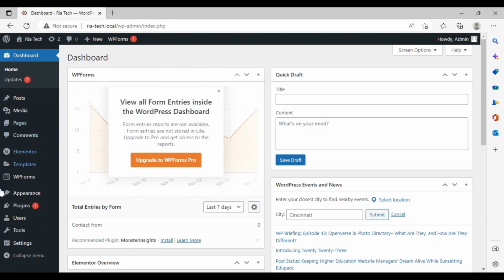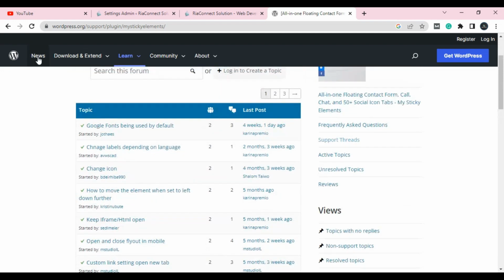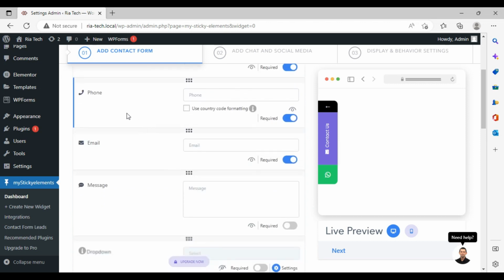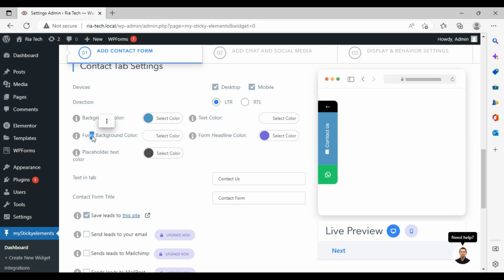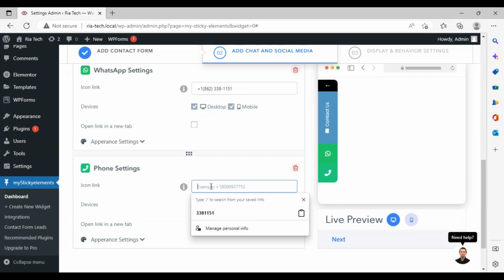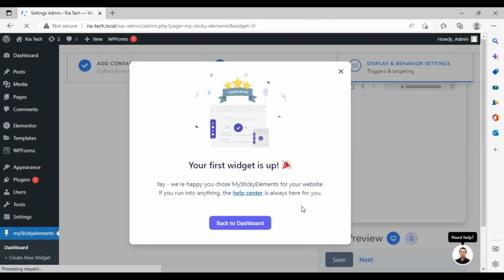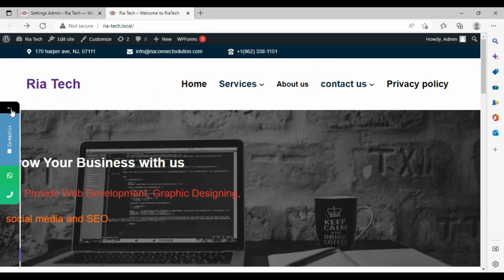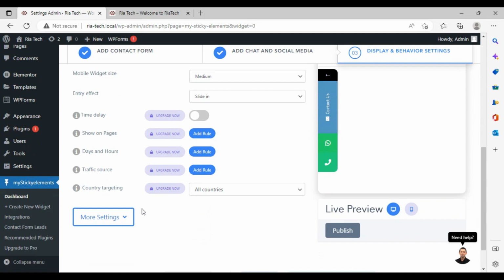WordPress Contact Form|2022| WordPress Tutorial for Beginners| Beta Editor| Links| Social icons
This video will show you the simplest and easiest way to create, and edit a contact form in WordPress with beta editor 2022|
In this video, You will learn how to edit, create and customize contact form